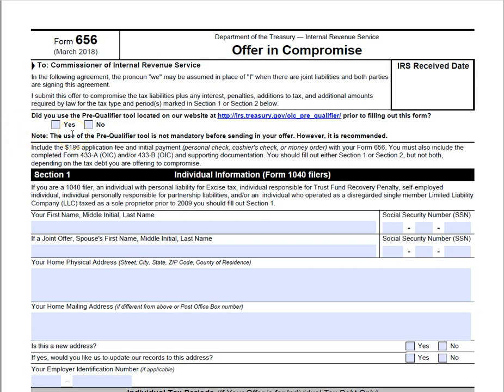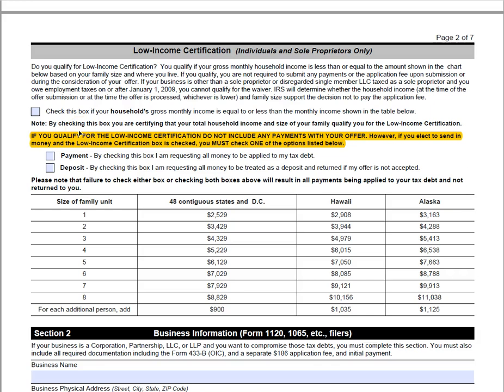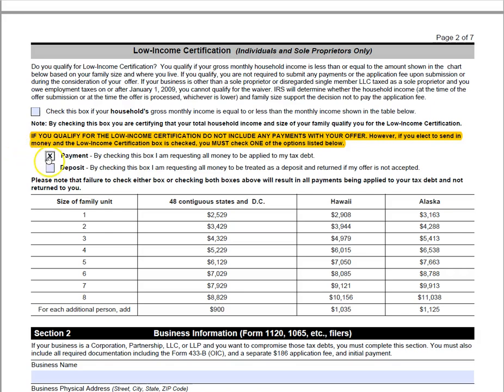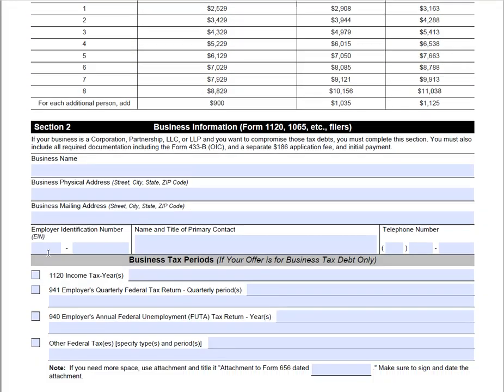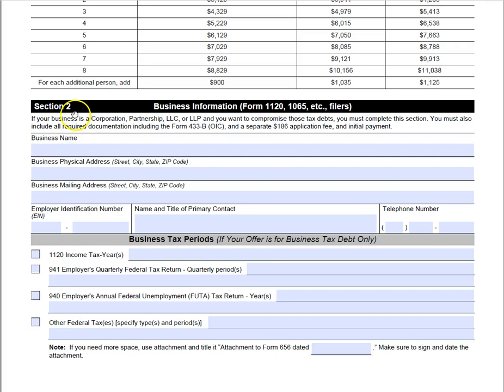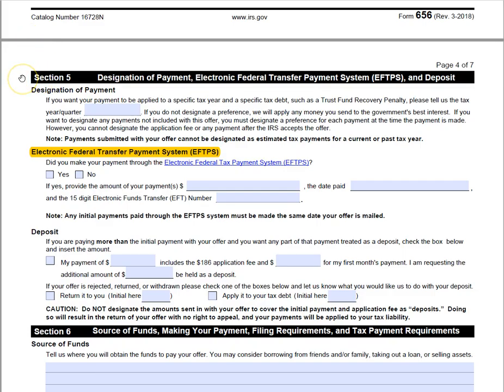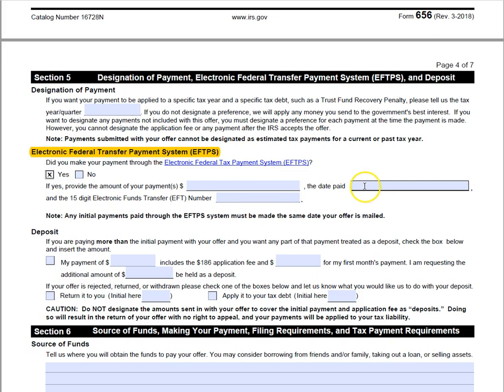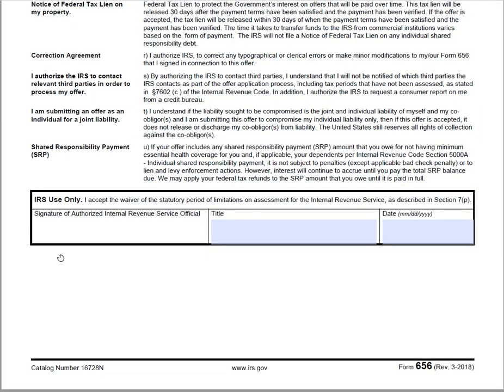How to complete IRS Form 656 - Offer in Compromise (2018 updates to filing)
The IRS Form 656 - Offer in Compromise has been updated for submission in 2018. Please first watch this video for the 2018 updates then refer back to our How-To video to complete the rest of the form found here: